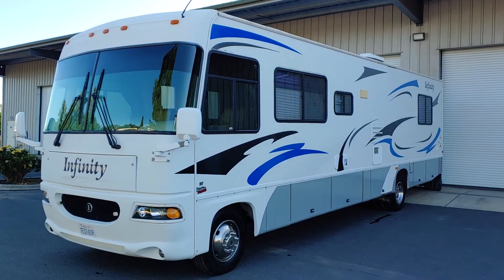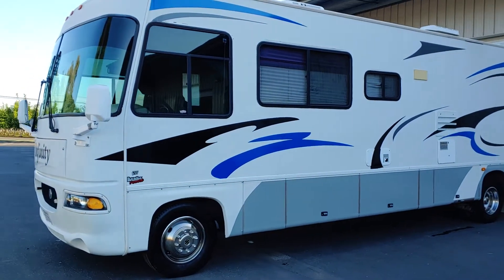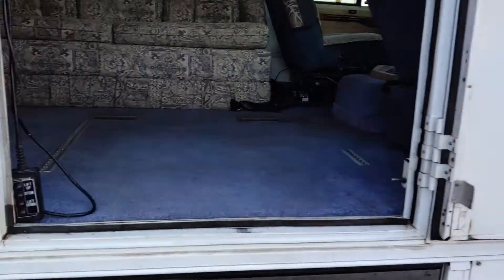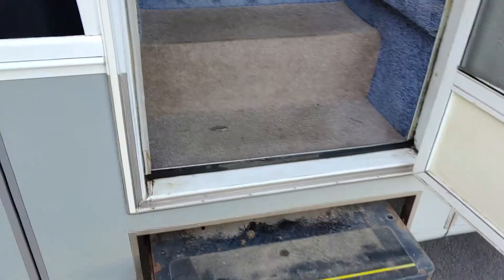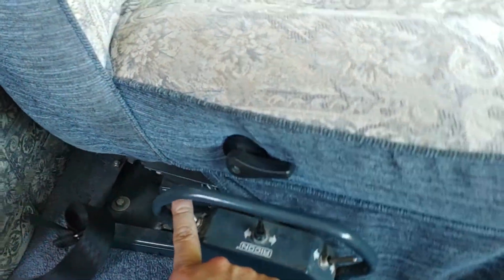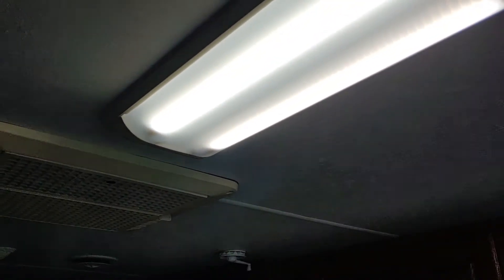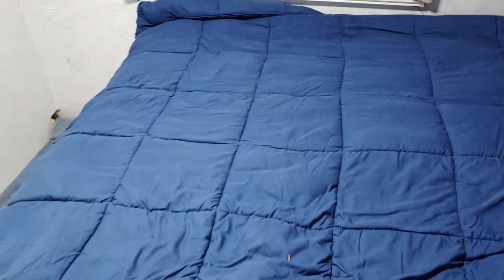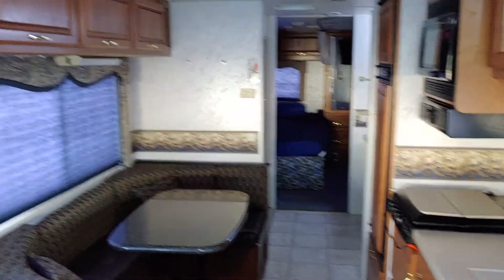2001 Infinity 34w RV Wheelchair accessible